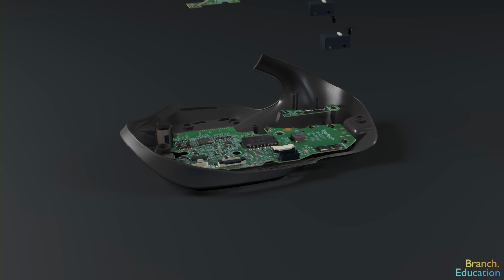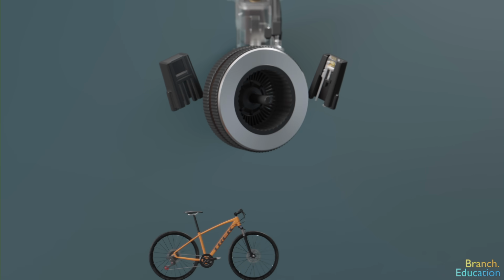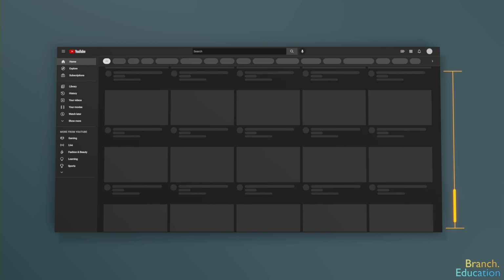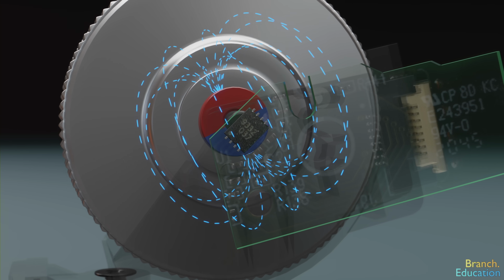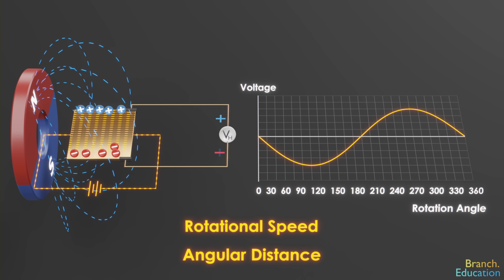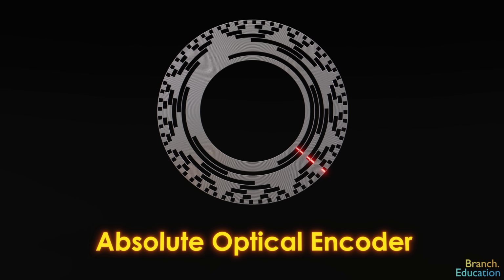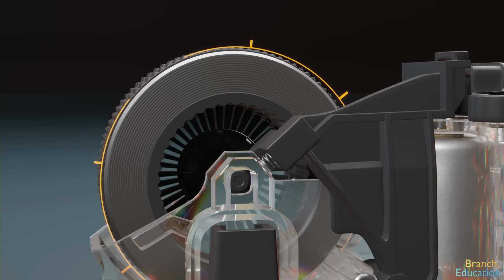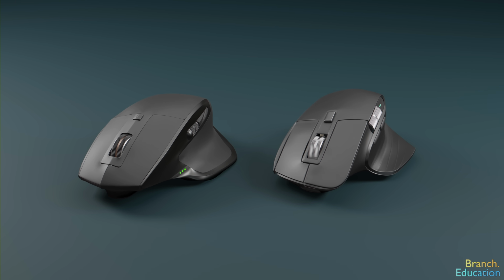How do Scroll Wheels Work? 🖱🛠🔬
for all kinds of PCBs, easy ordering, and quick delivery.
Take a look at their PCB Assembly, for an inexpensive population of the components on your PCBs.
Have you ever scrolled a scroll wheel and wondered how it scrolls?  Scroll is a rather strange word, isn't it?  Anywho, in this video, we're going to explore the inside of a computer mouse and look at two different scroll wheels: an optical rotary encoder, and a magnetic rotational position sensor, and see how they are used to measure up and down rotational movement in a computer mouse scroll wheel.  We're also going to explore the push button under the scroll wheel as well as the free-spinning vs. ratchet mode of the scroll wheel.

Do you want to support in-depth engineering and technology education?

Modeling, Animation & Editing:  Mike Radjabov
Script: Teddy Tablante
Voice Over- Phil Lee
Additional Modeling: Prakash Kakadiya

Table of Contents:
00:00 - Intro
00:40 - Inside an Optical Scroll Wheel
02:46 - Direction of Rotation
03:37 - Inside a Magnetic Scroll Wheel
06:50 - Pushbuttons and Free Spinning Vs Ratchet Mode
09:08 - PCBWay
09:54 - Outro

Key Branches from this video are: Printed Circuit Boards, Lithium-Ion Batteries, Scroll Wheel, Bluetooth, Computer Mouse Image Sensor

Internet References:
Logitech MX Master 3 Teardown offers an Intriguing look at its new scroll wheel

What is Mouse DPI?  Does DPI Matter?

Logitech Mouse Review. Logitech MX Master Wireless Mouse. Packaging and Equipment

Razer Viper Gaming Mouse Review: Lefties Bestie, Righties' Meh-stie

Wikipedia contributors.   "Computer Mouse" , Interpolation Wikipedia, The Free Encyclopedia. Wikipedia, The Free Encyclopedia, Visited October, 2021

Music Credits